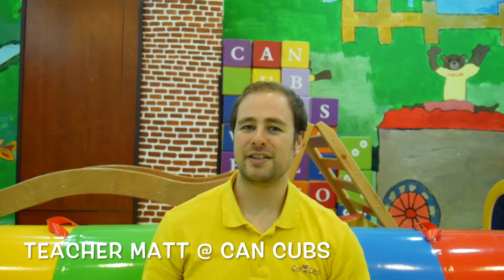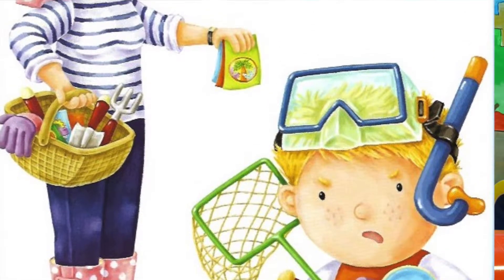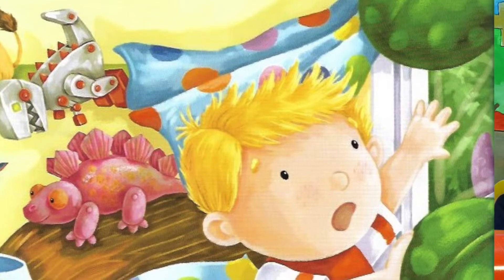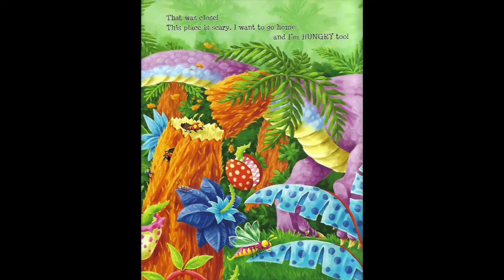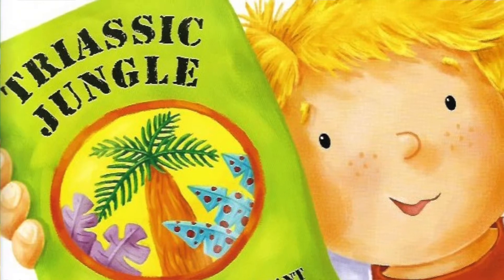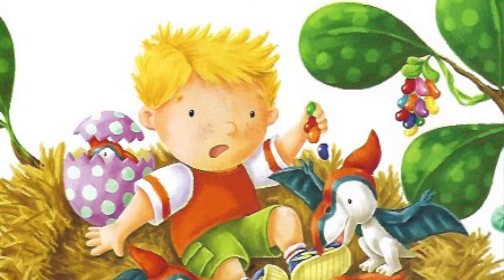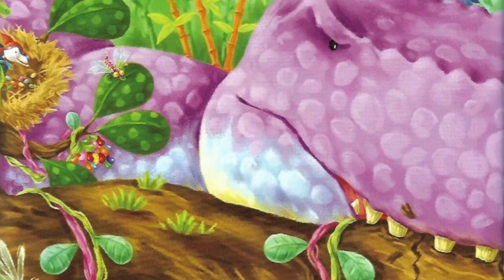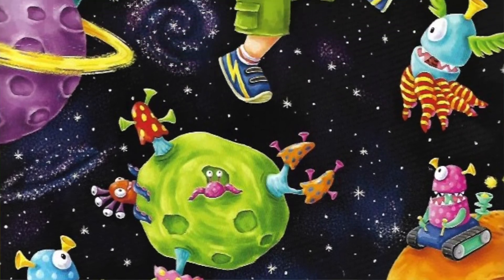How to grow a dinosaur | Can Cubs storytime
How to grow a dinosaur | Caryl Hart & Ed Eaves |

Can Cubs storytime. Enjoy classic children's stories told by Teacher Matt at Can Cubs.

Does your child enjoy stories? Then they will love our short stories featuring Can Can bear. Available from amazon for your kindle, phone or tablet: